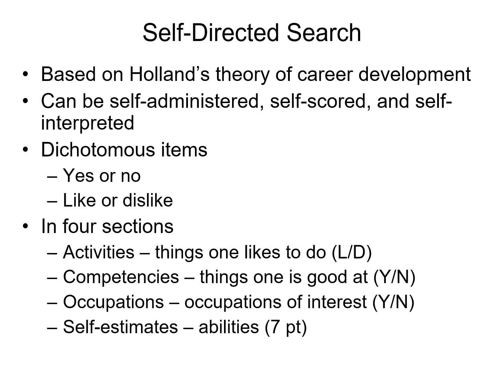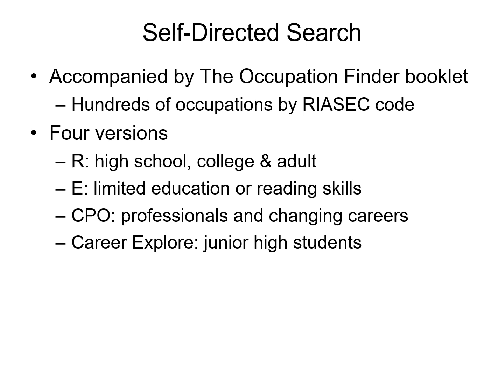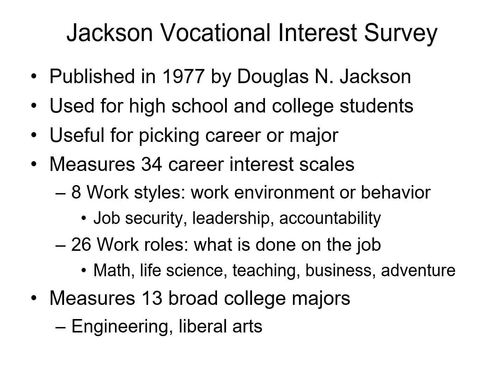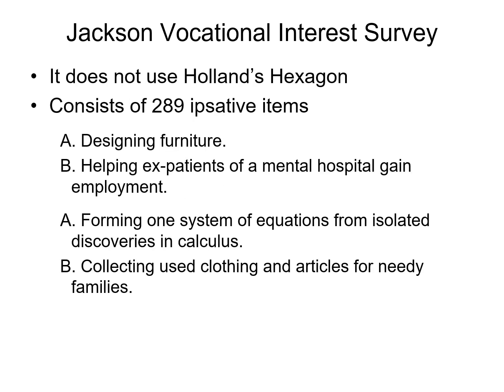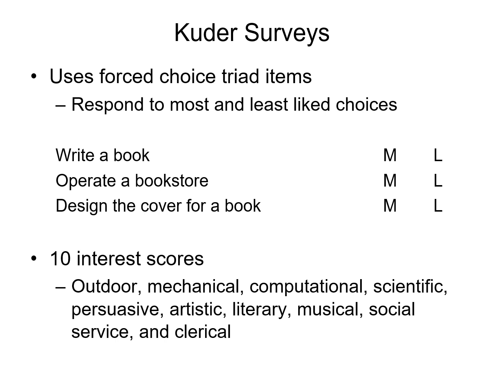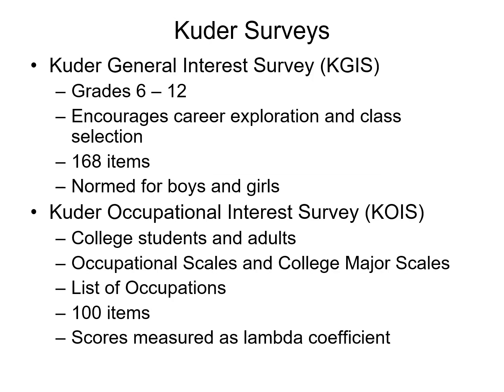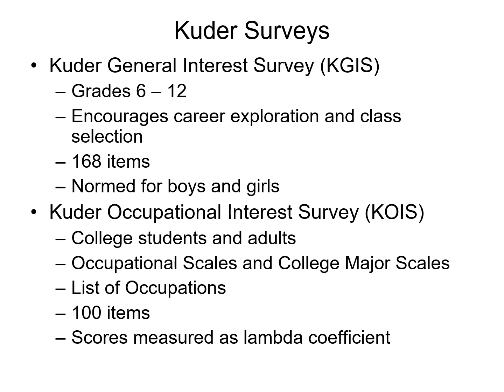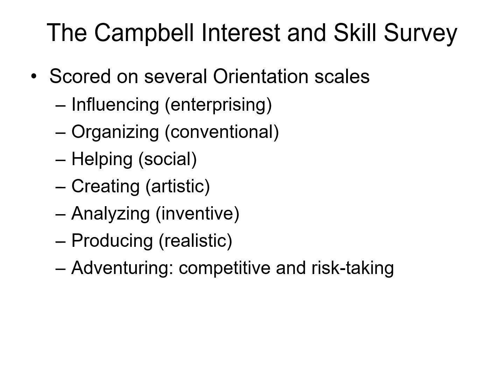Vocational Interest Tests Part 2